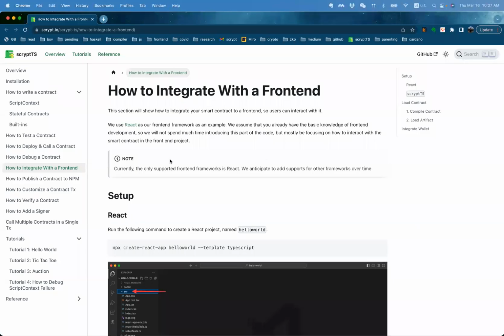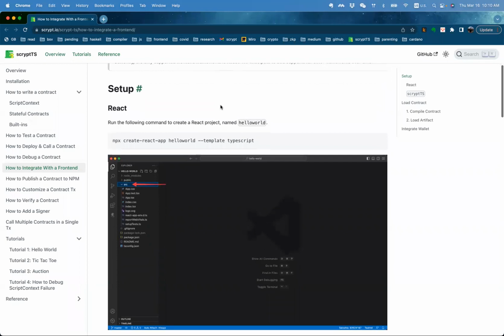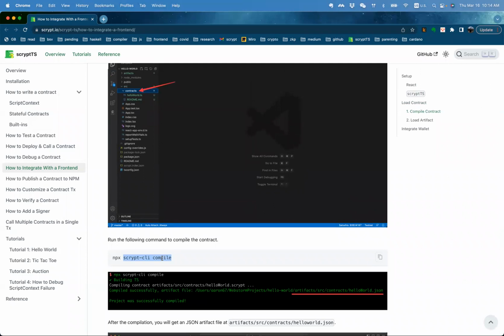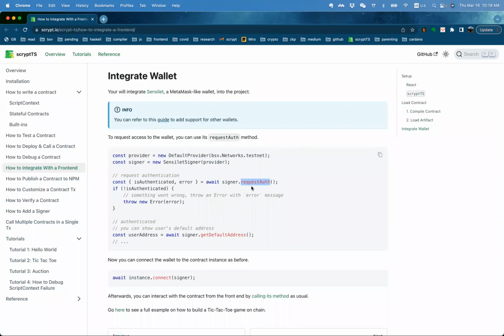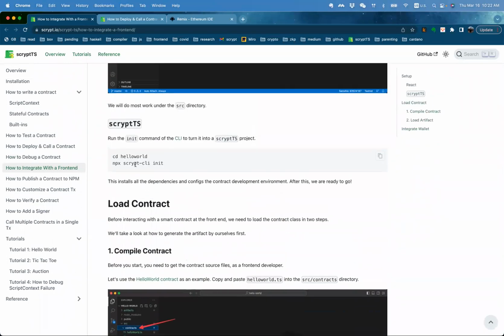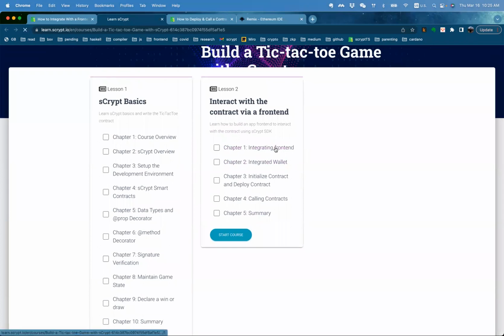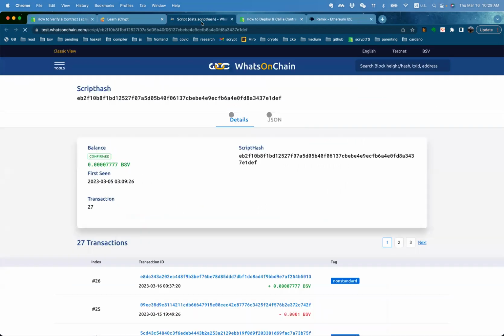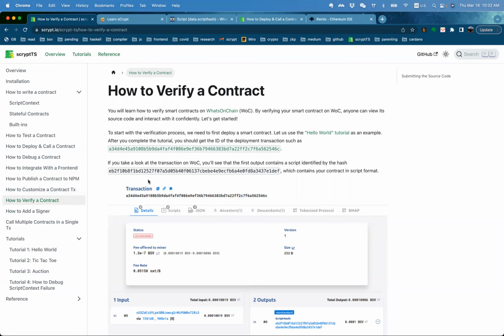Lesson 15: How to Add a Front End to Interact with your Smart Contract